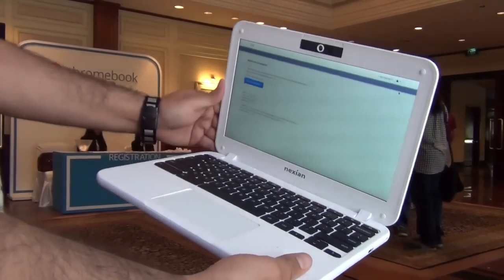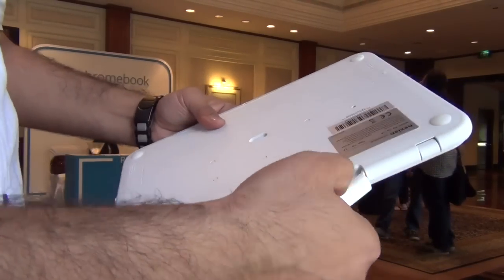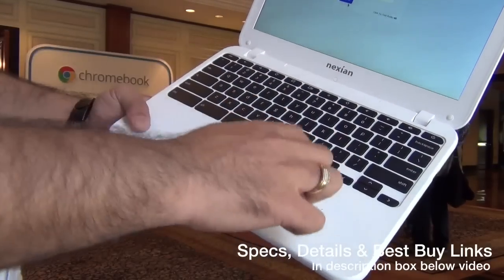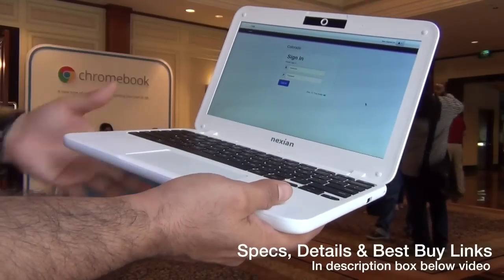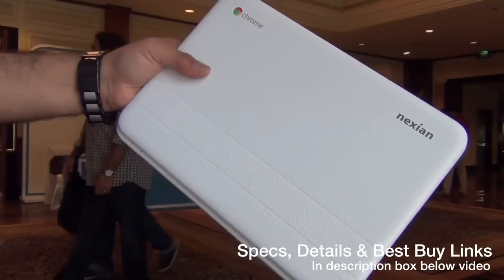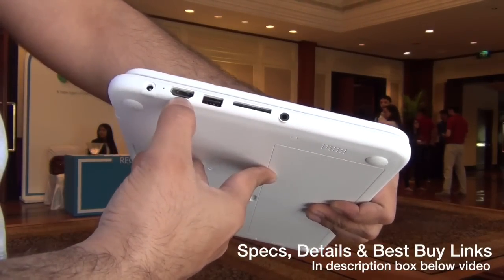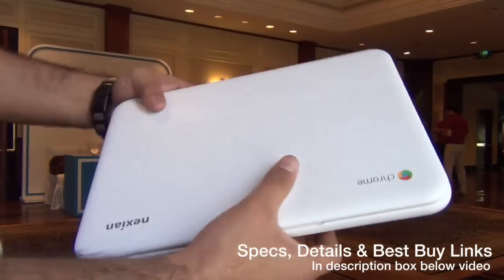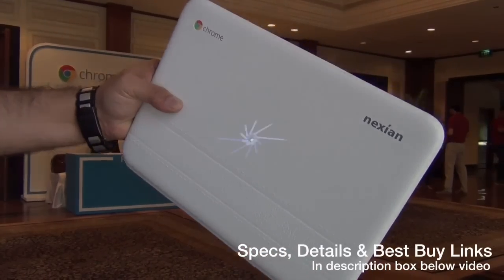Nexian Air Chromebook Hands On Review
Nexian Air Chromebook Specs:

Processor: up to 1.8GHz quad-core Rockchip RK3288
Display: 11.6-inch IPS (1366 x 768 pixels)
RAM: 2GB
ROM: 16GB
Webcam: 1 mega pixel
Connectivity: WiFi, Bluetooth 4.0, USB 2.0 port
Battery: 4200 mAh